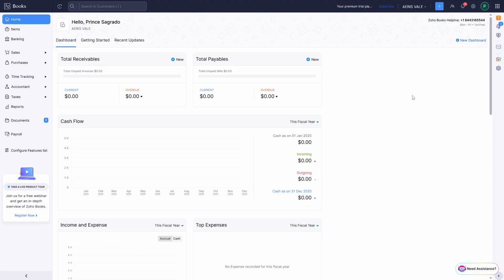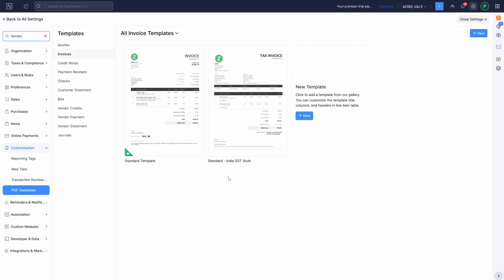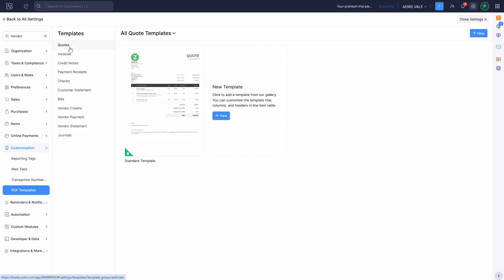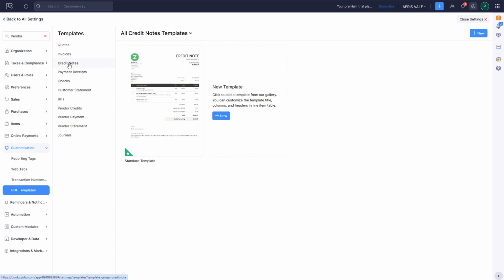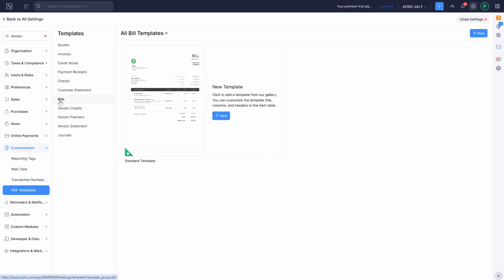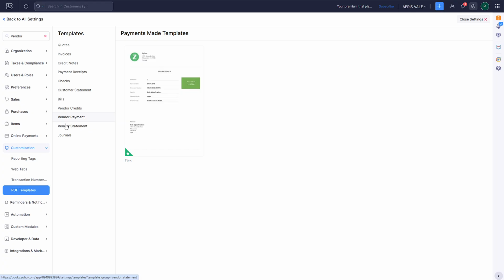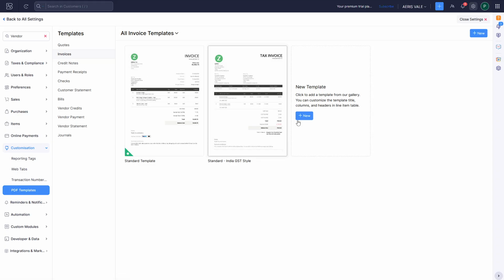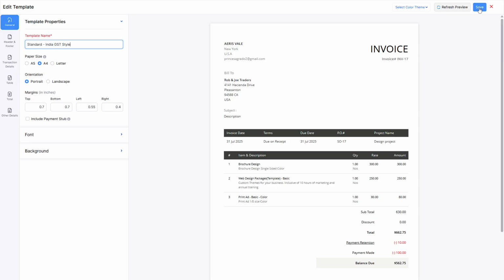How To Create Custom Template in Zoho Books (Full 2025 Guide)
🎨 How to Create a Custom Template in Zoho Books | Full 2025 Step-by-Step Guide
Want your invoices, estimates, or credit notes to match your brand? In this 2025 tutorial, I’ll show you how to create and customize templates in Zoho Books — so your documents look polished and professional.

✅ What You’ll Learn:

How to access and manage templates in Zoho Books

Customizing layout, fonts, colors, logos, and fields

Creating separate templates for invoices, estimates, and more

Setting default templates by module or contact

Pro tips for a clean and branded look

🖼️ Perfect for businesses that want to stand out with personalized, on-brand documents.